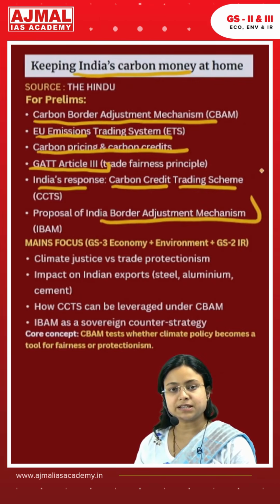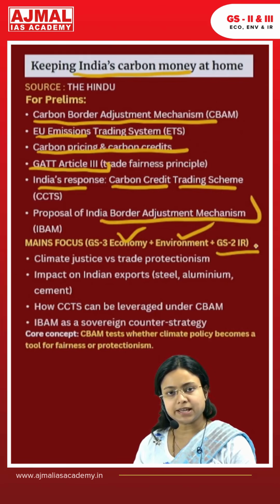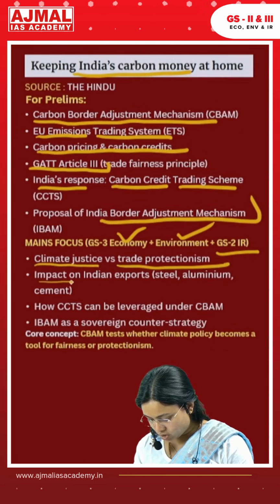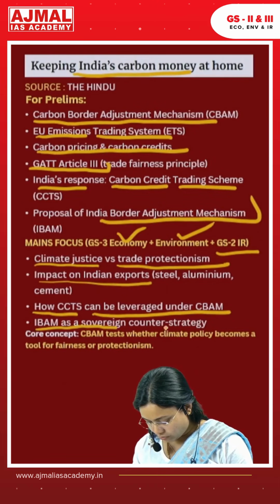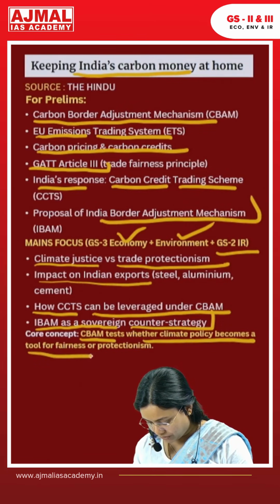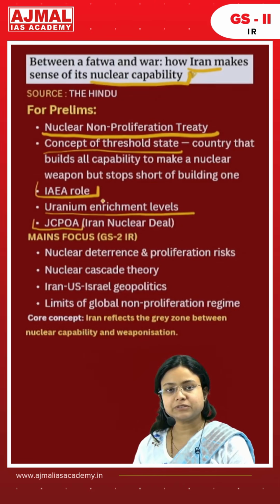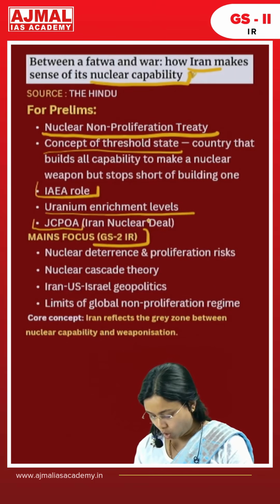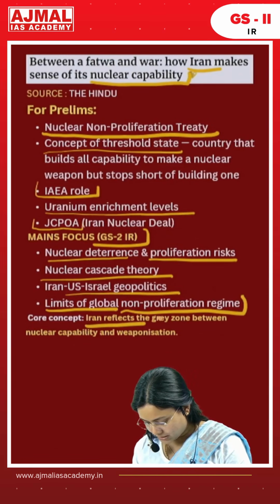UPSC Daily News Headlines | 04 May 2026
✅ Experienced Faculty & Structured Courses
✅ Affordable Fees + Special Discounts
✅ Flexible Online Learning Anytime, Anywhere
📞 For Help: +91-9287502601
✨ Start today. Learn today. Become the officer of tomorrow! ✨